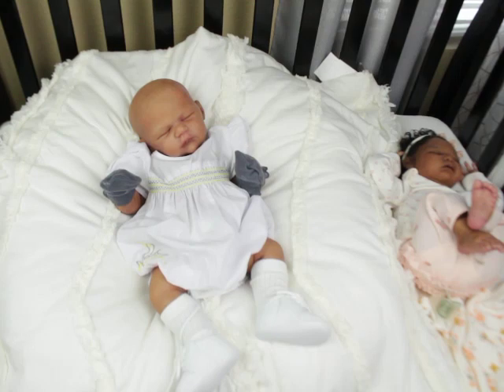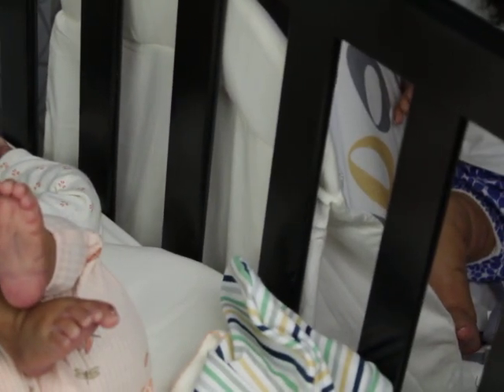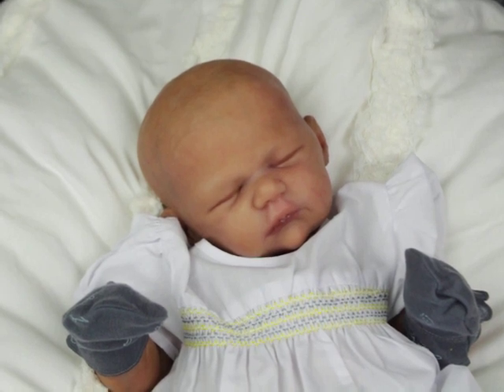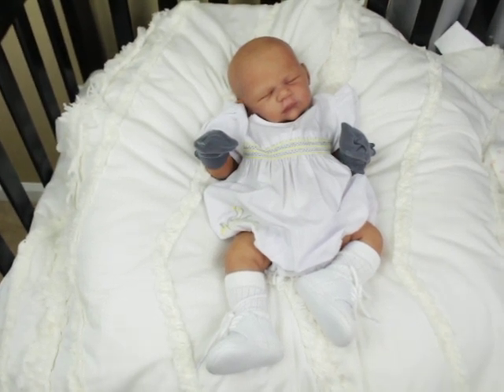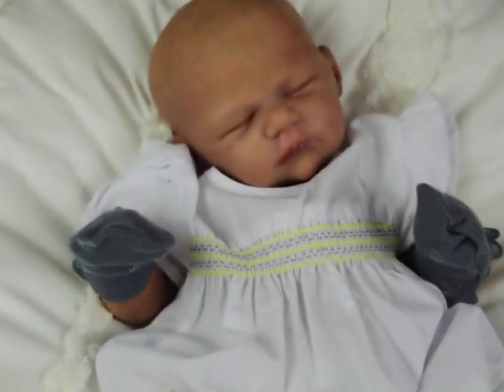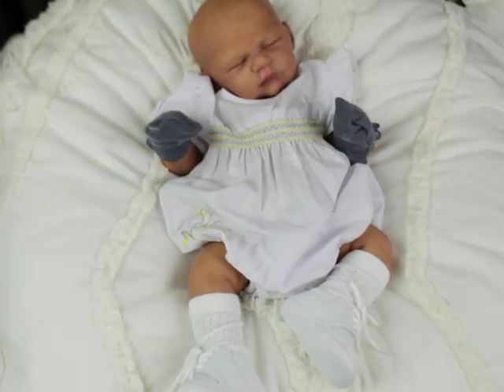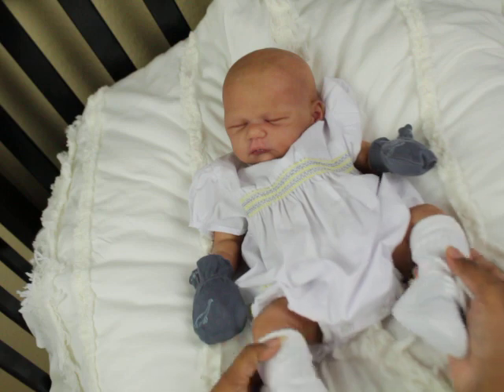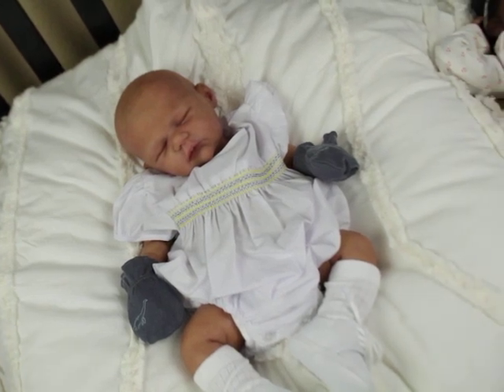Jasmine takes over Jonah Video! LOL